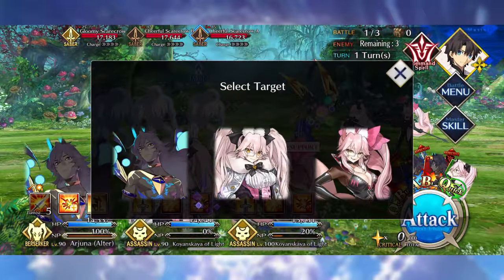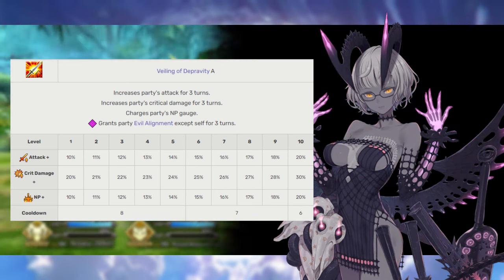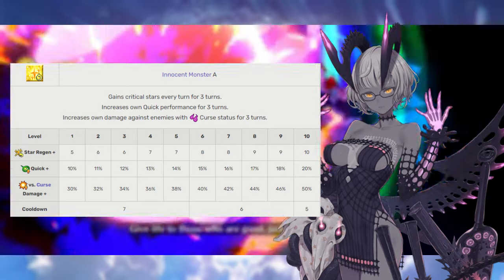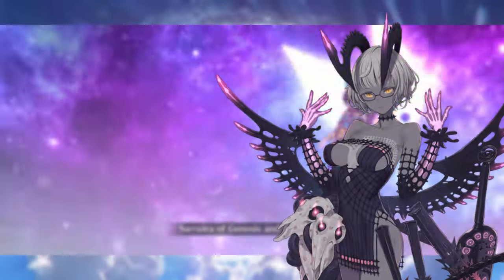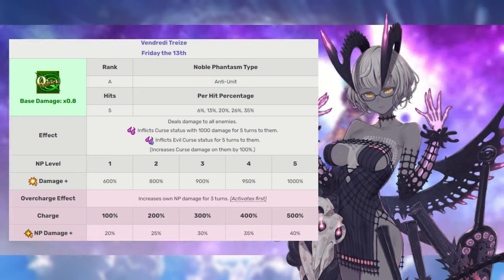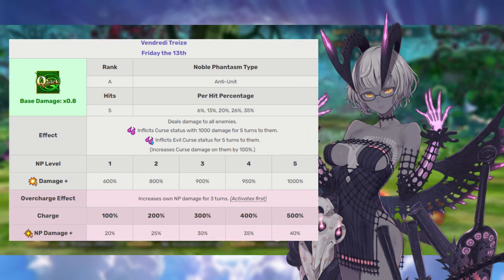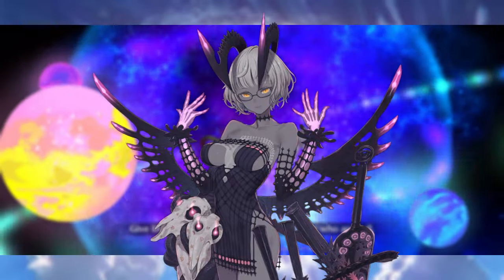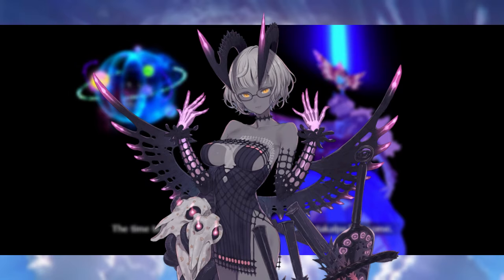Servant Breakdown: Jacques de Molay - Best Allies, Craft Essences, and Command Codes!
You are not immune to evil lady knight